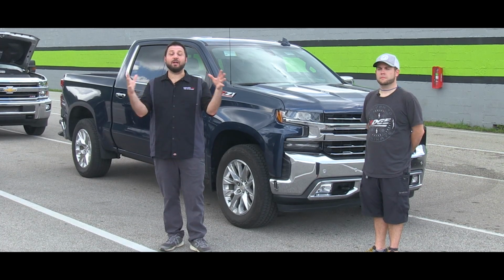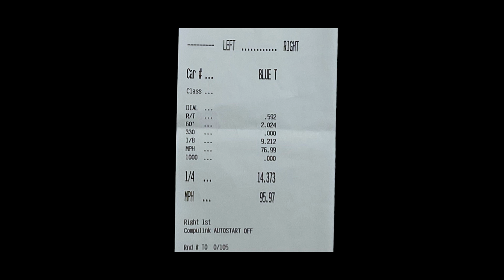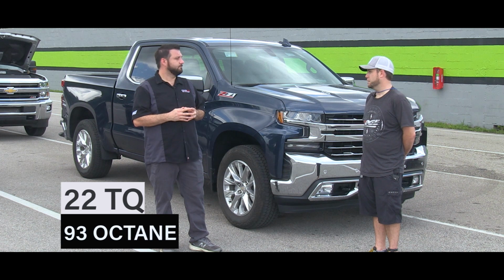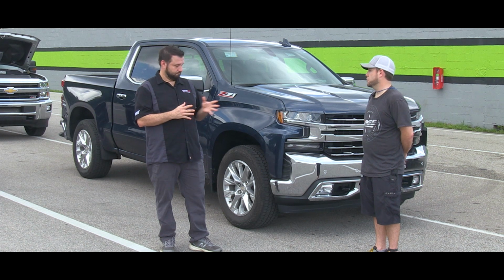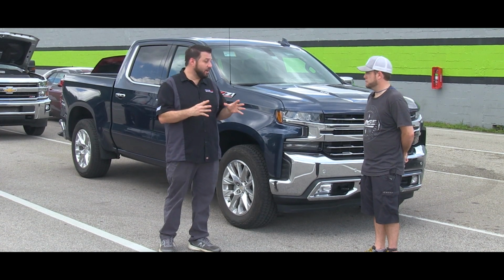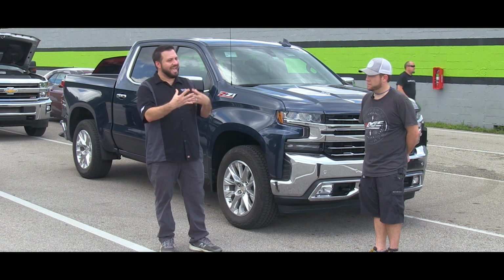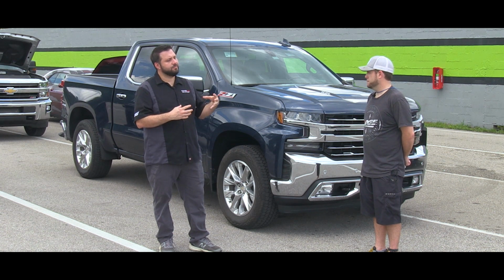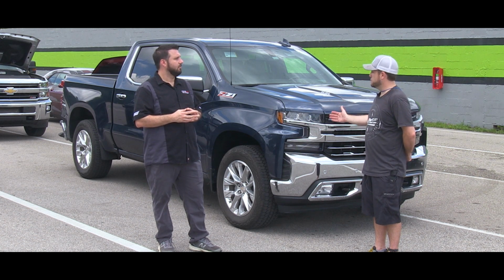2019-2020 GM 5.3 and 6.2 tuning Now Available on 7222-R Predator 2!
7222-R Predator 2 comes pre-loaded with tunes developed specifically for daily driving, towing, and performance enthusiasts. Tunes for 87 Octane, 91 Octane and 93 Octane tunes offer incredible torque gains throughout the RPM range with the improved drivability!

That locked down factory ECM is no longer an issue with our quick and easy ECM Send In process. The trucks ECM must be shipped to DiabloSport for unlocking, before tuning can be installed, but our process is safe, reliable, and compatible with GM dealer tools and flashes.

*ECM Send In procedure and Overnight return shipping is included with the purchase of device.

00:00 - Intro
00:51 - Stock vs Tune
01:23 - Power Gains
02:09 - Drivability
03:53 - Shift Controls
05:00 - Device Options
06:01 - Track pass (Out)